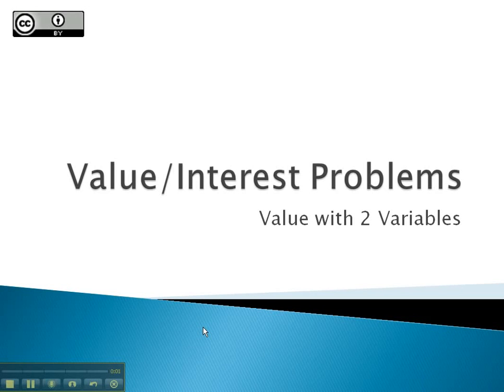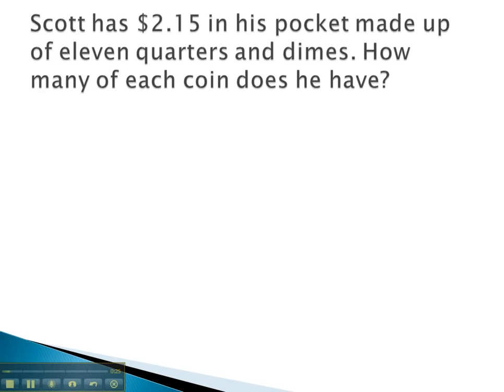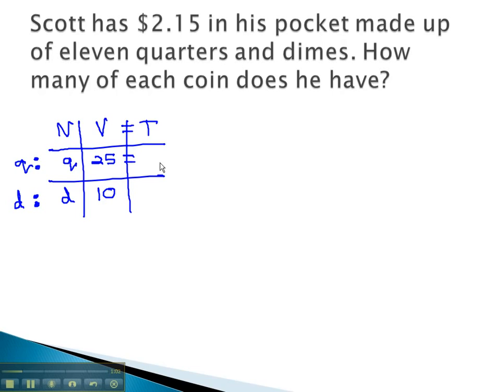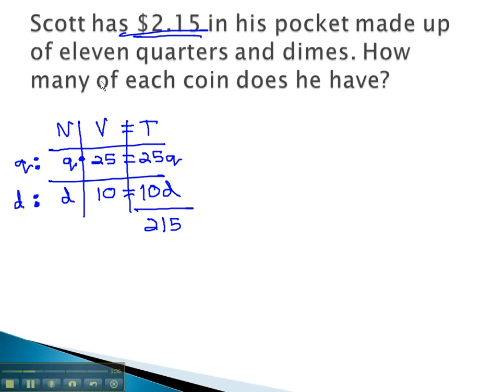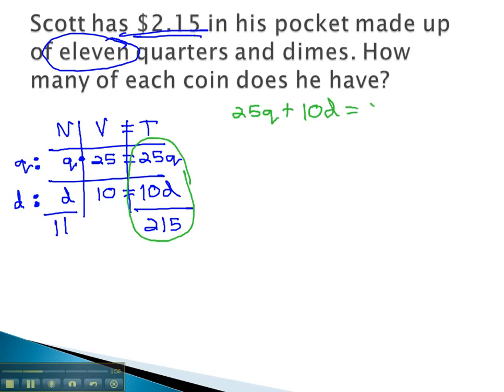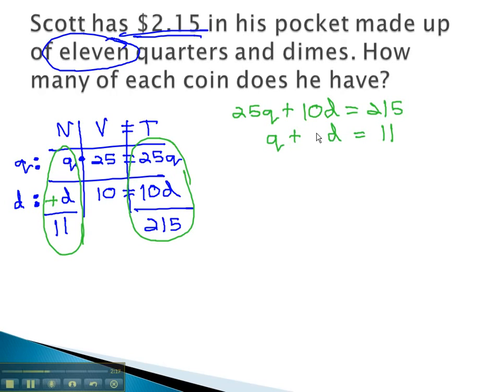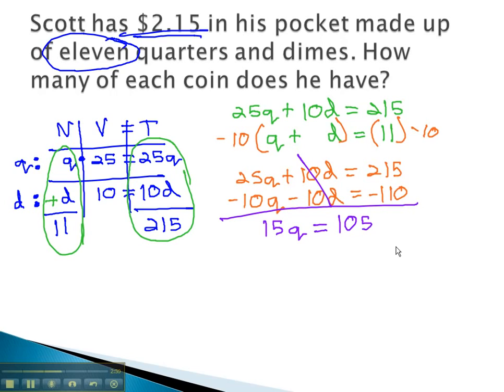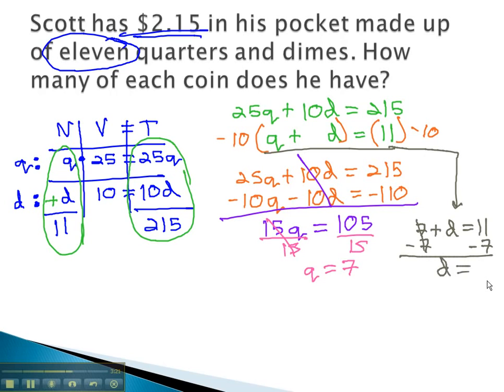Value Problem Part 1